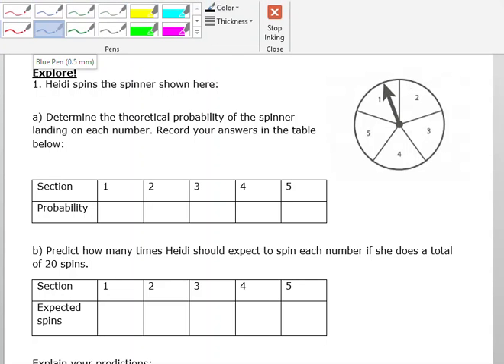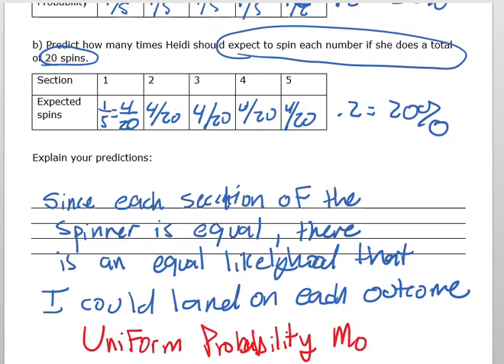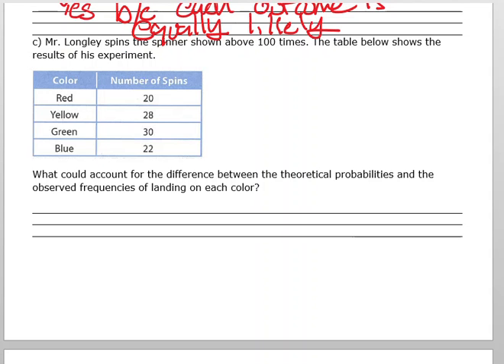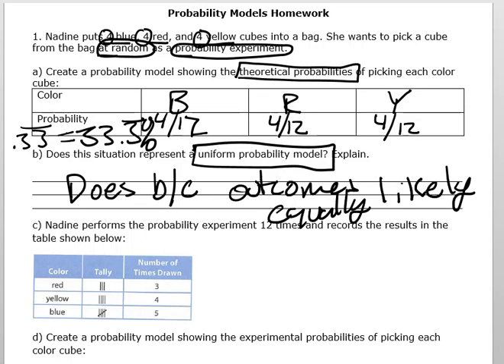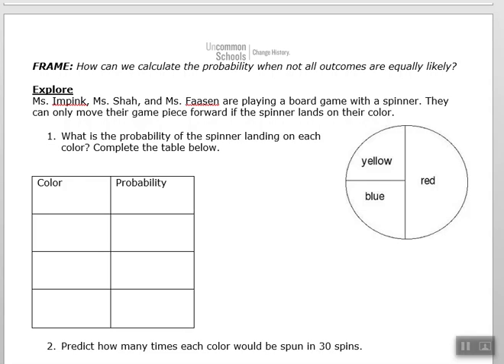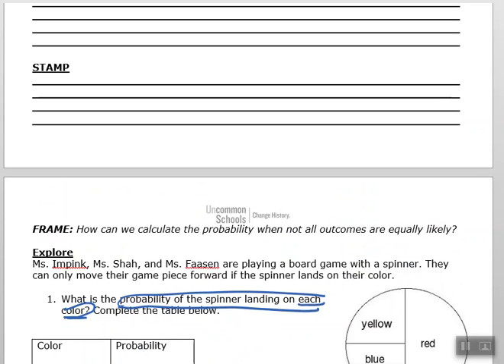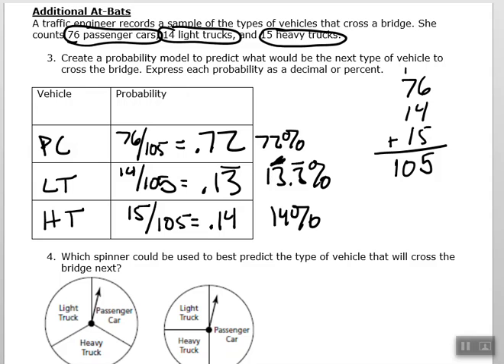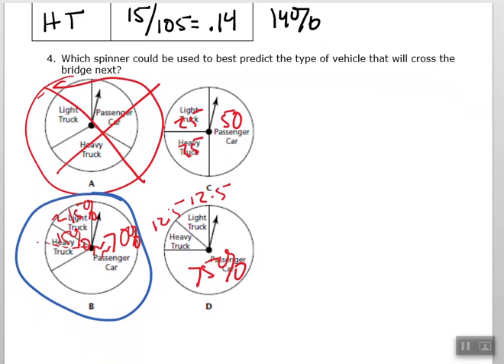2/26 and 2/27 review